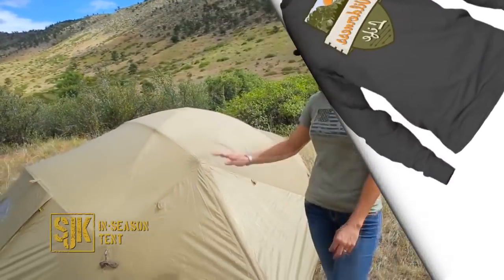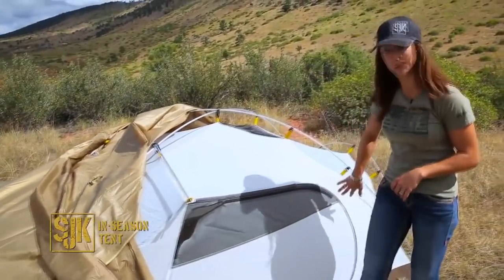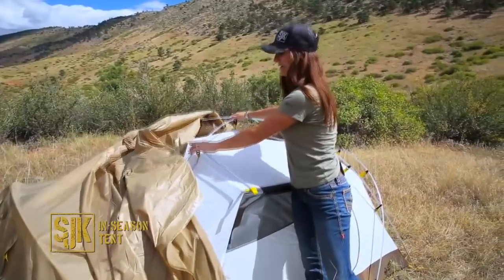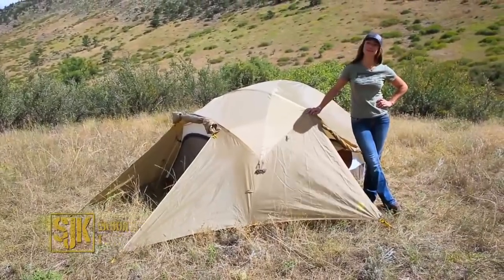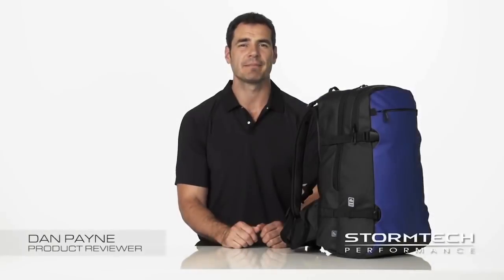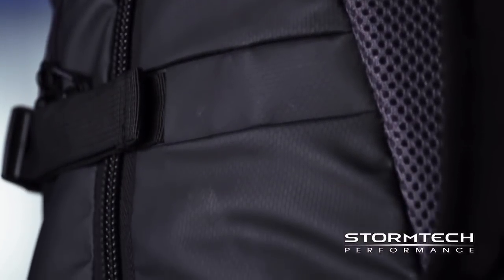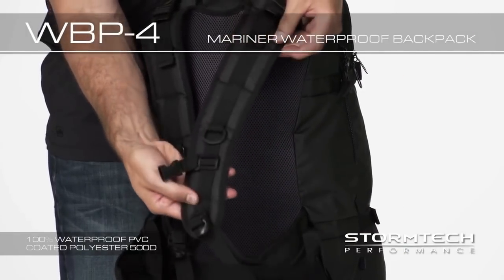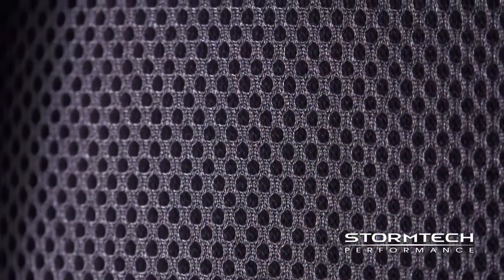Awesome Gear for Camping, Backpacking and Hiking #24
Links to the products shown in the video:

Ridge Merino Men's Inversion Heavyweight Crew
Slumberjack In-Season 2 Tent
Sherpa Kirtipur Wool Sweater - Men's:
at Amazon
Stormtech Waterproof Backpack
GSI Outdoors Pinnacle Base Camper Small